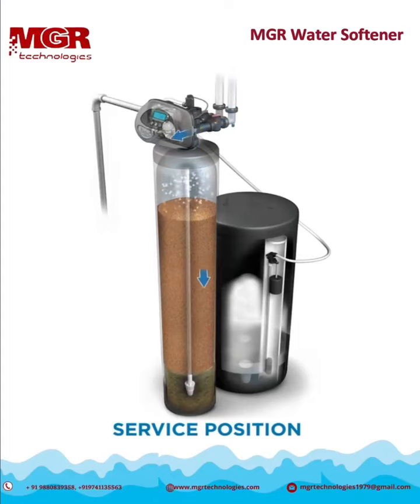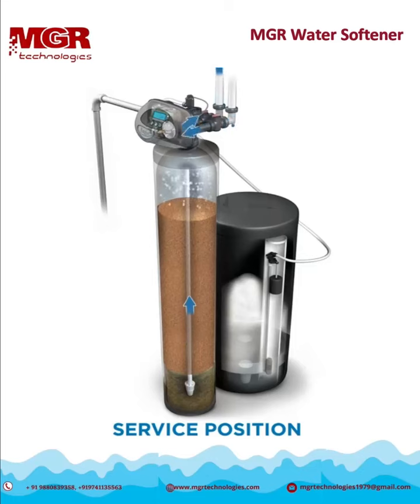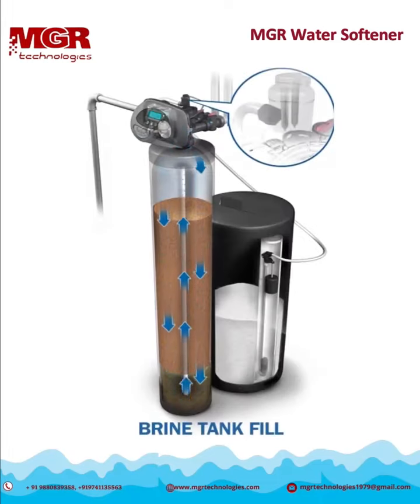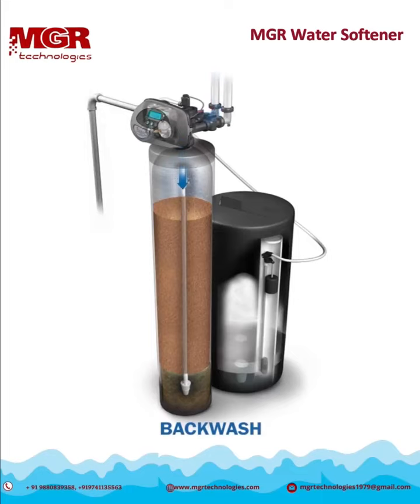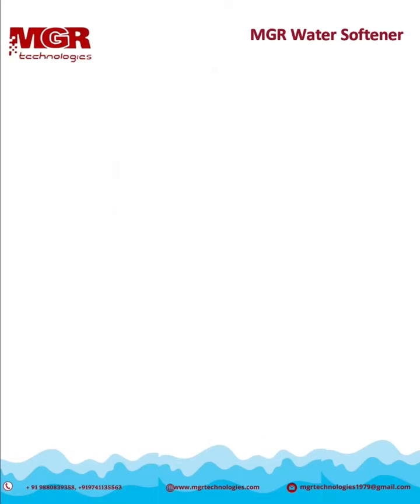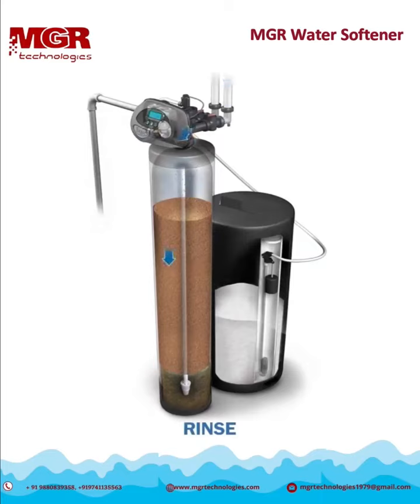MGR water softener, ORG, renson auto MPV, initiative auto MPV, water softener 9741135563